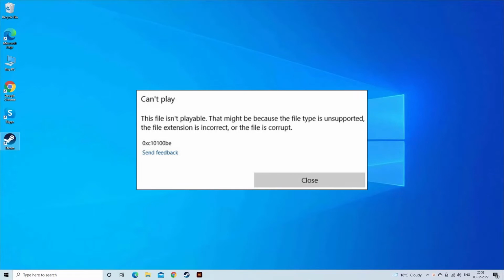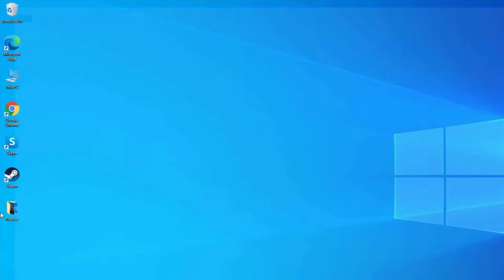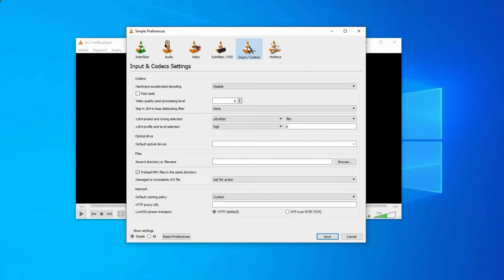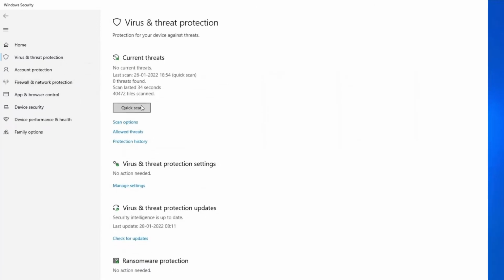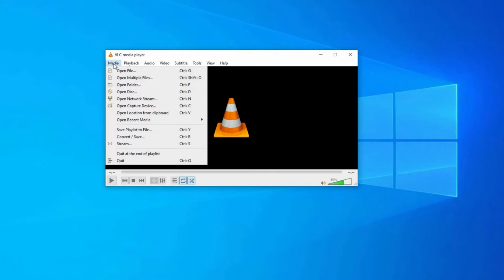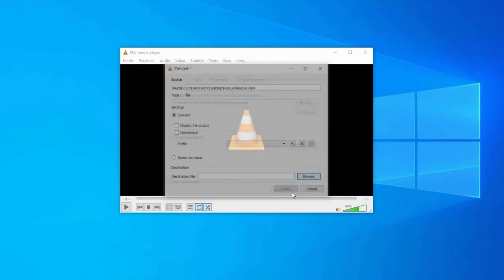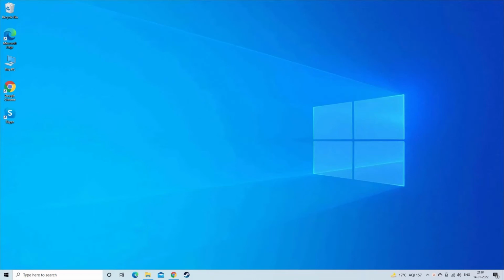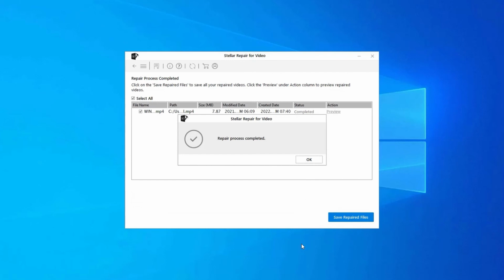How To Fix 0xc10100be Video Error Code? | Video Tutorial | Rescue Digital Media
To repair 0xc10100be Video Error Code, we recommend our professional Video Repair Tool.

Watch this complete video tutorial guide and learn the best methods to resolve the 0xc10100be video error...

For more solutions to fix the 0xc10100be video error code, check out this article

Key moments in the video:

00:00 - Intro
00:33 - Causes
00:49 - Method 1: Fix The Video With VLC Player
01:38 - Method 2: Scan And Remove Malware
02:25 - Method 3: Try Another Media Player To Play The Video
03:11 - Method 4: Convert The Video File Format
04:06 - Method 5: Best Video Repair Tool